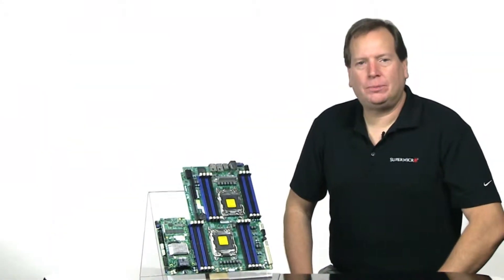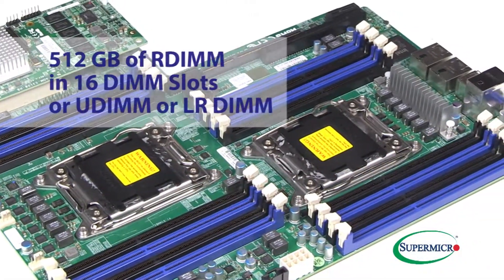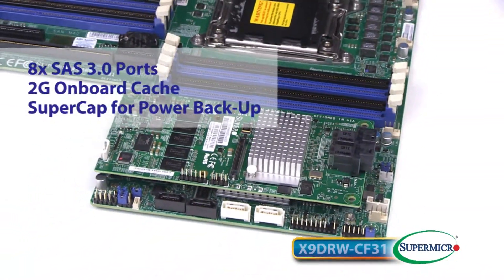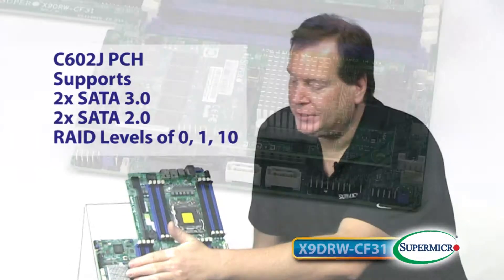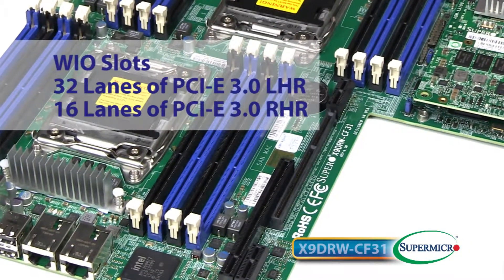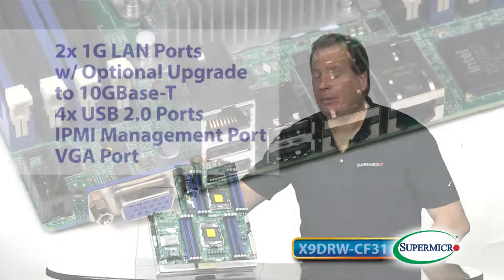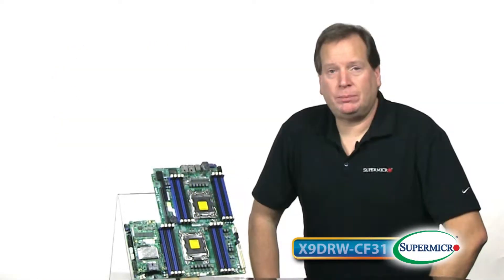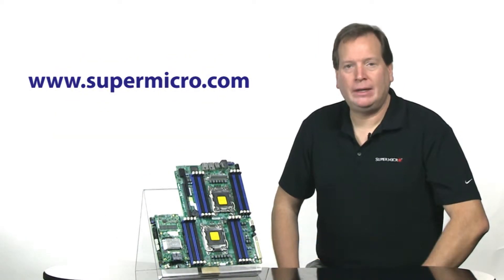Supermicro SuperMinute X9DRW-CF31 Serverboard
Dual Intel Xeon Processor E5-2600 v2 Product Family Motherboard featuring 512GB of RDIMM in 16 DIMM Slots or UDIMM or LR DIMM. One of the outstanding features of the board is the LSI 3108 Add-On Module with 8x SAS 3.0 Ports at 12 Gbits per second, 2G Onboard Cache and SuperCap for Power Back-Up. Beneath the module is teh C602J PCH which suports 2x SATA 3.0, 2x SATA 2.0 and RAID Level 0, 1 and 10